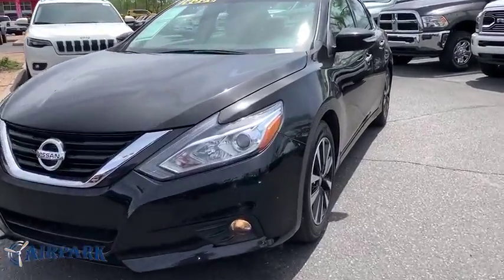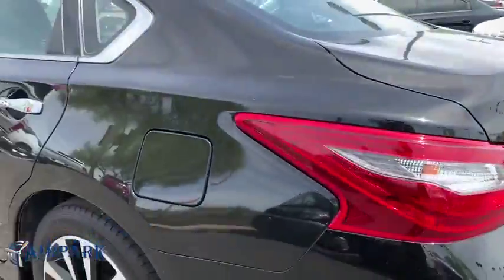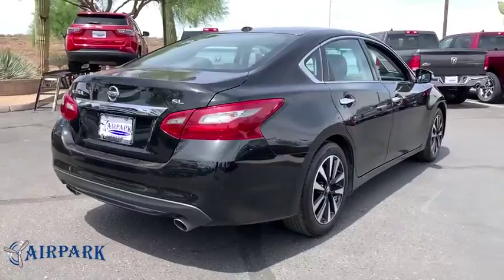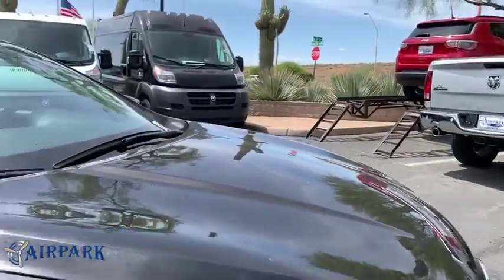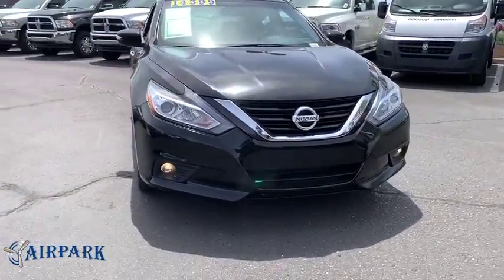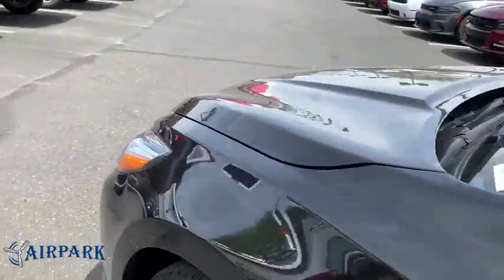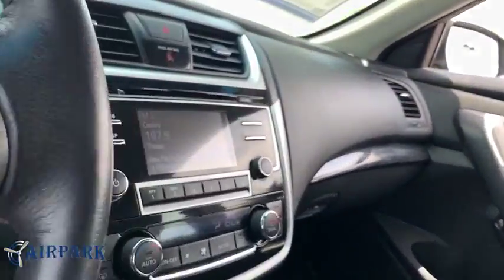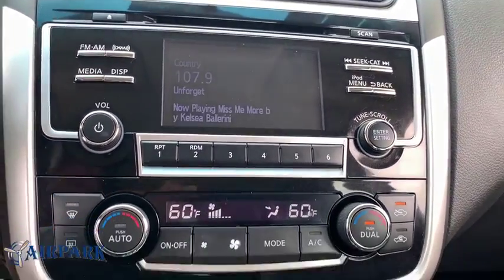2018 Nissan Altima Phoenix, Scottsdale, Tempe, Peoria, Mesa, AZ P11223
Super Black U 2018 Nissan Altima available in Phoenix, Arizona at Airpark Chrysler Dodge Jeep. Servicing the Scottsdale, Tempe, Peoria, Mesa, AZ area.

Airpark CDJ
7801 E Frank Lloyd Wright Blvd

ONE OWNER, CVT, ABS brakes, Alloy wheels, Compass, Electronic Stability Control, Front dual zone A/C, Heated door mirrors, Heated Front Bucket Seats, Heated Front Seats, Illuminated entry, Low tire pressure warning, Remote keyless entry, Traction control. Clean CARFAX. 4D Sedan 2.5 SL FWD 2.5L 4-Cylinder DOHC 16V CVT Odometer is 2704 miles below market average!brbrbrThank you for your interest. If you need any additonal information, such as more photographs, a free copy of the CarFax, or additional history on the vehicle, do not hesitate to contact us at , visit our or stop by our wonderful showroom conveniently located off Frank Lloyd Wright Blvd and near the 101 HWY. We look forward to helping you!